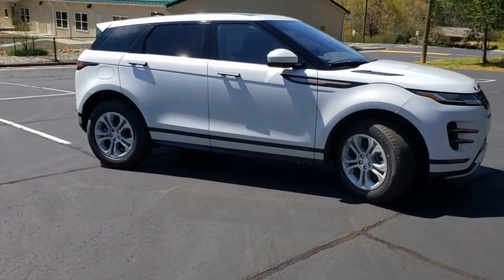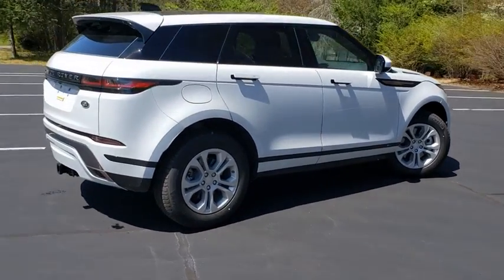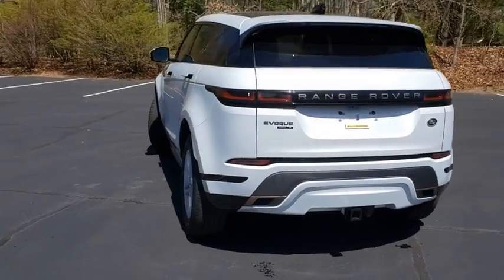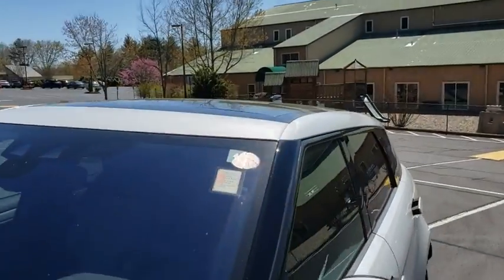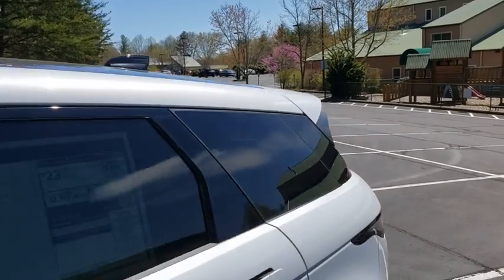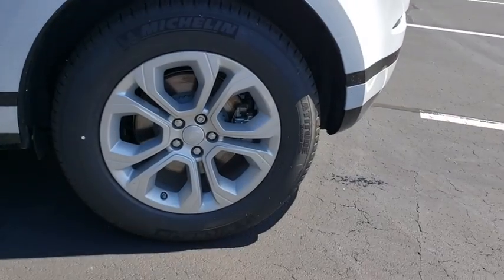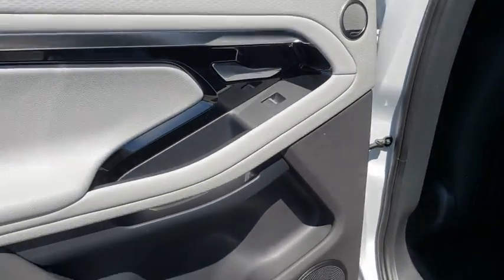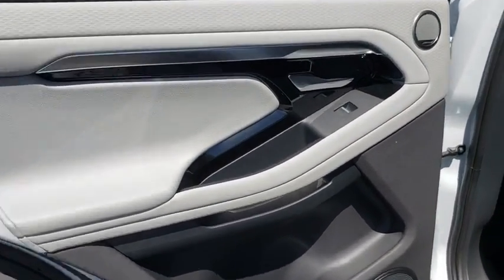2020 Land Rover Range Rover Evoque Fletcher, Hendersonville, Waynesville, Marion, Asheville, FL LH08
Yulong White Metallic New 2020 Land Rover Range Rover Evoque available in Asheville, Florida at Jaguar Land Rover Asheville. Servicing the Fletcher, Hendersonville, Waynesville, Marion, FL.
2020 Land Rover Range Rover Evoque R-Dynamic S - Stock#: LH082505 - VIN#: SALZT2GX4LH082505